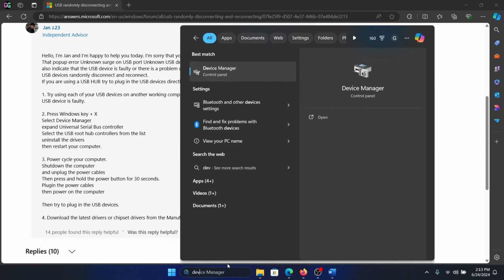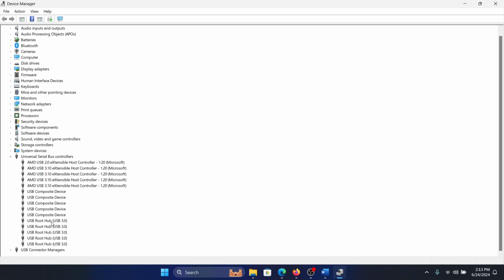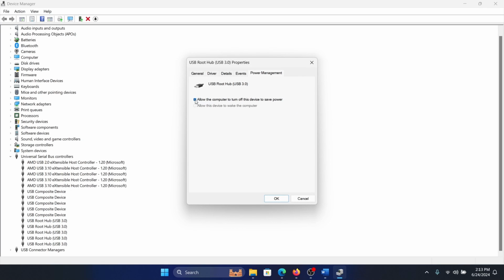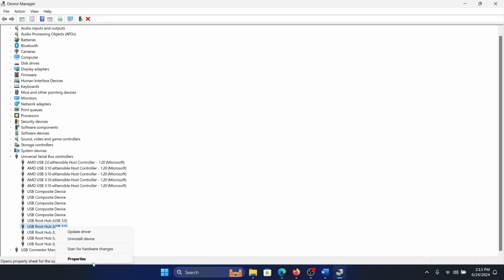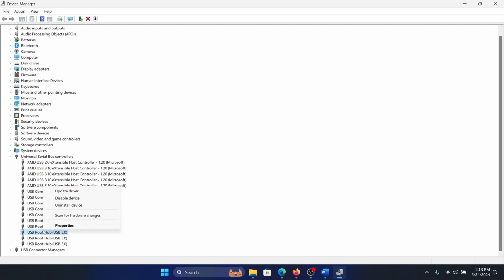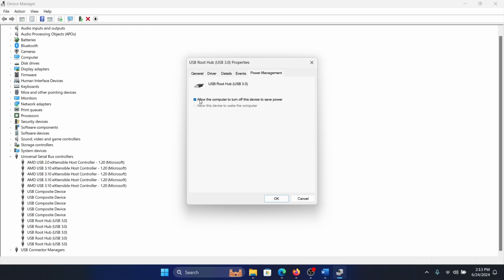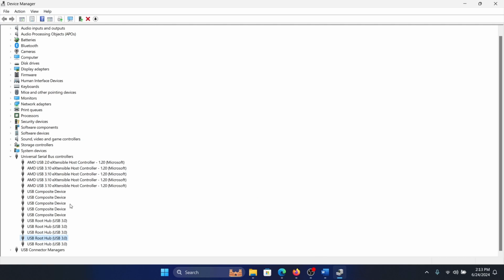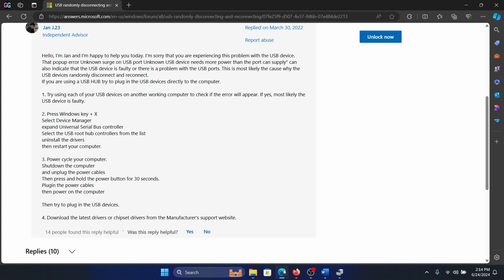How to Fix USB Keeps Disconnecting and Reconnecting in Windows 11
Video Title: How to Fix USB Keeps Disconnecting and Reconnecting in Windows 11

If you wish to USB keeps disconnecting and reconnecting  then